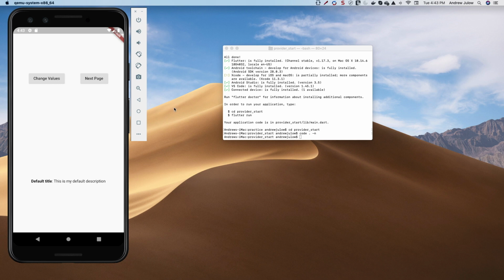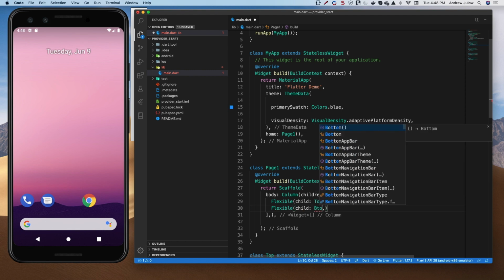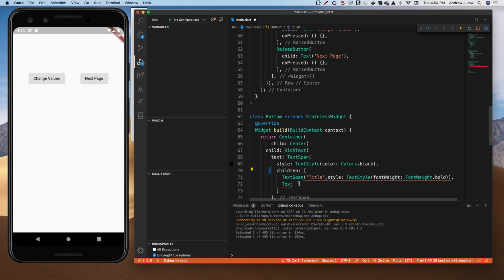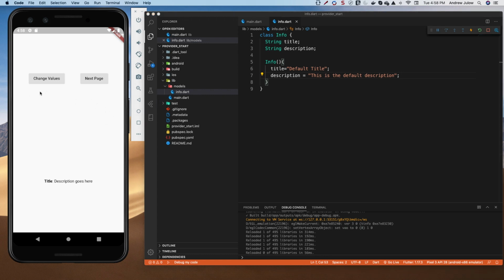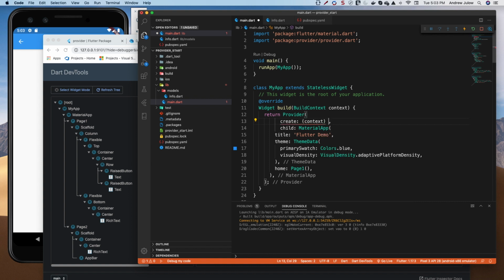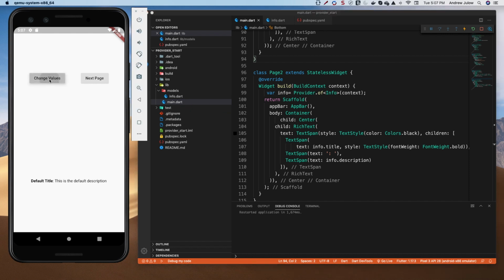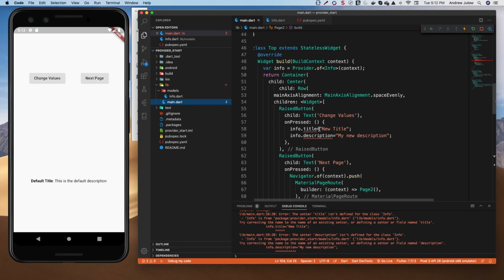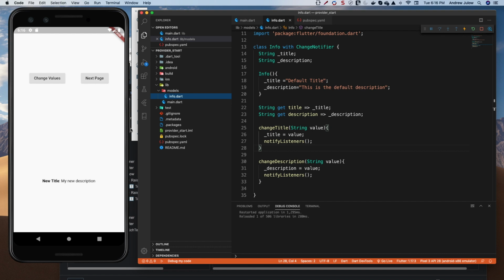Getting Started with Provider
Provider is among the most popular state management solutions used in Flutter.  In this video we'll demonstrate the use of Provider in a simple application to update state from one widget and receive the update in two others.